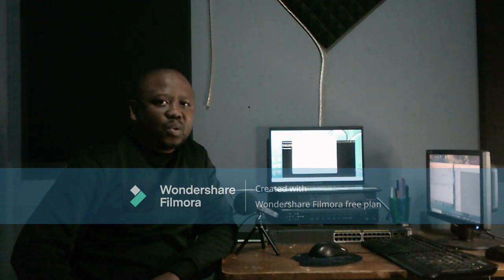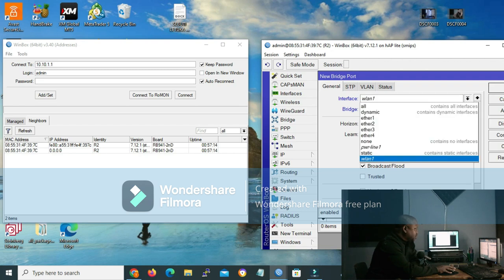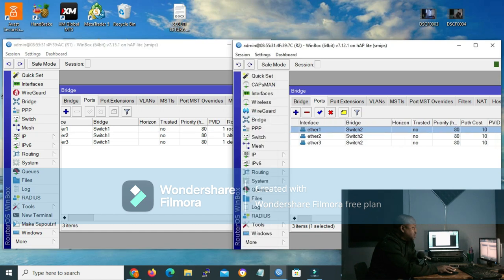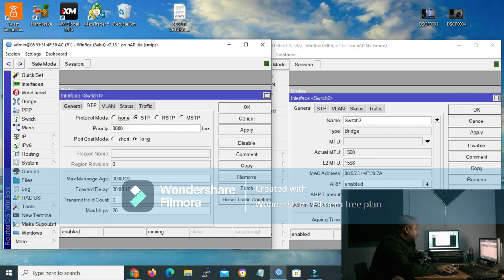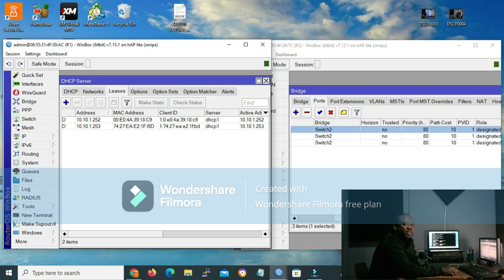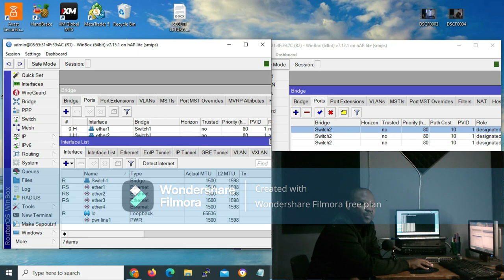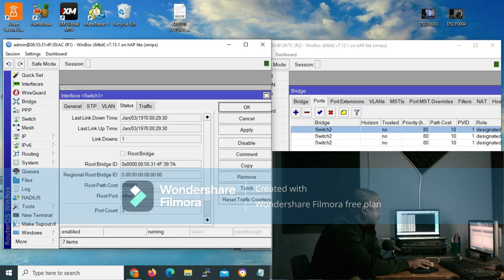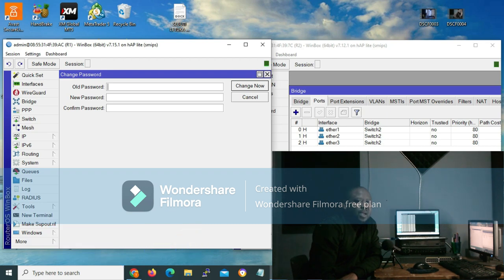MIKROTIK-SERIES | STP Configuration and Convergence | Technology 4 All Academy.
On our last Mikrotik lesson we did STP theory lesson, in this lesson we focus on the pratical of what we learnt on that lesson. Watch till the end to gain a new skill in ICT Networking. TECHNOLOGY 4 ALL ACADEMY!!!